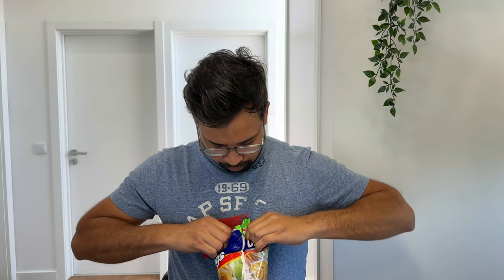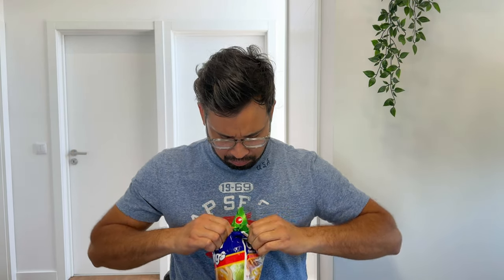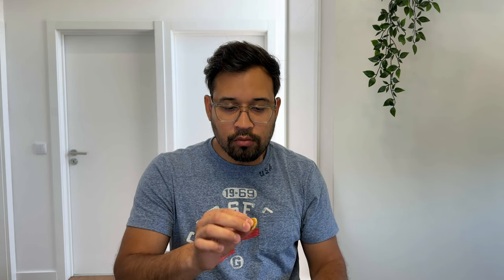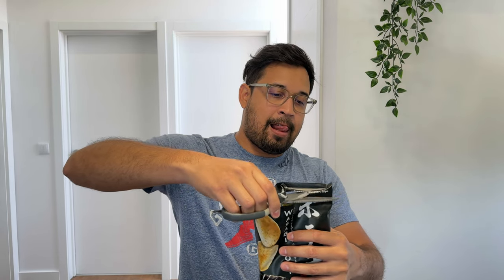TRYING CRAZY KOREAN SNACKS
Came Across these snacks in our supermarket and decided you know what this looks very interesting and DING! this idea came about.